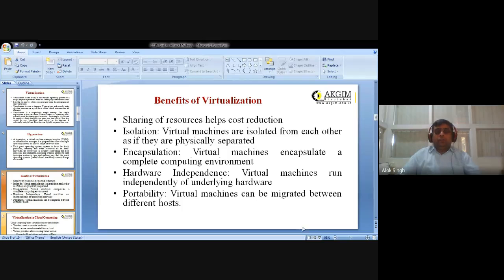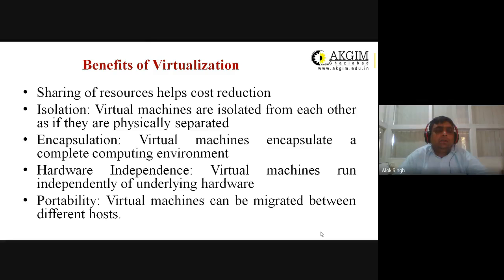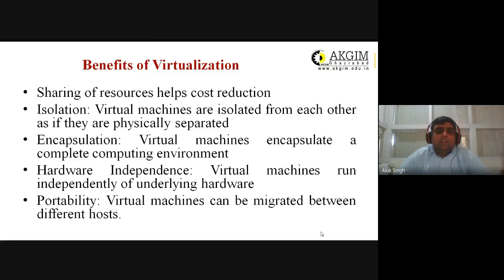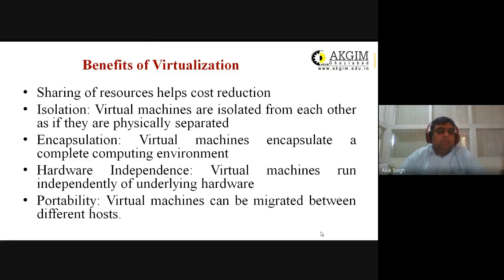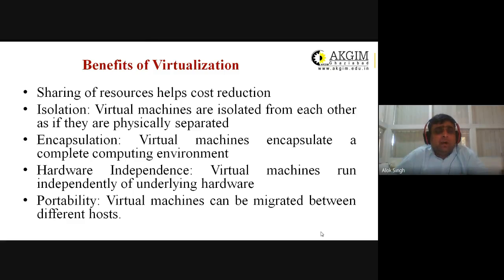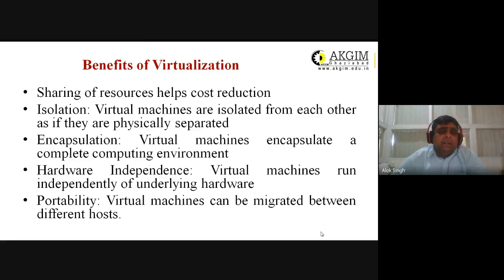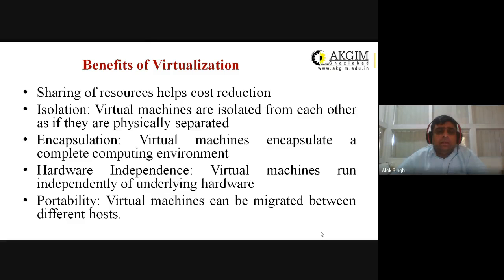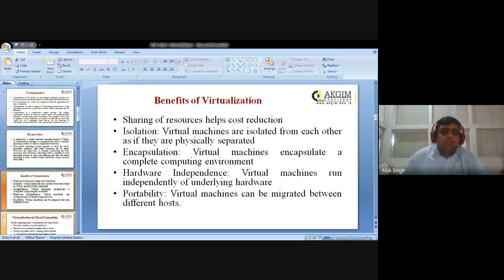Unit 4- Lecture 11- Benefits of Virtualization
1. Cloud Computing : Principles and Paradigm
   Rajkumar Buyya, James Broberg, Andrzej M Goscinki/ Wiley
2. Cloud Computing Design Patterns
    Thomas Erl, Robert Cope, Amin Naserpour/ Pearson